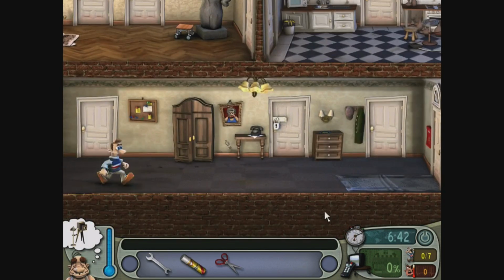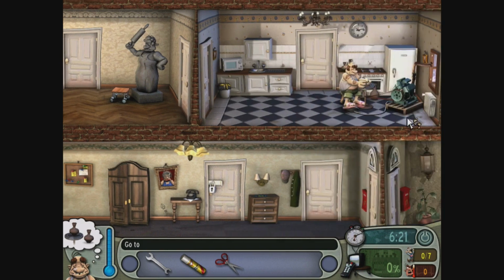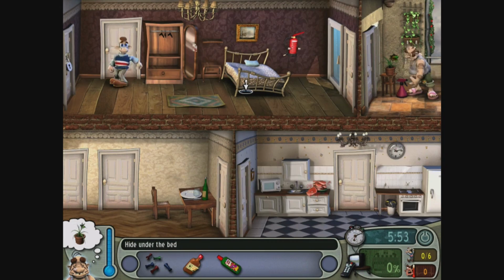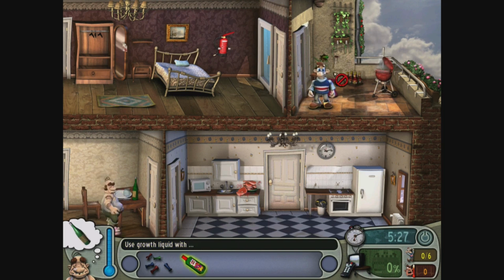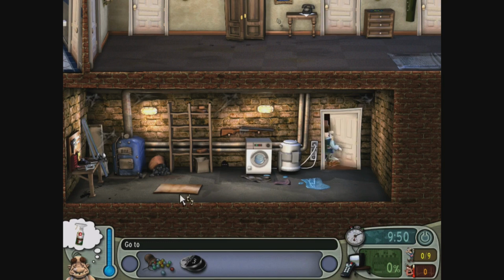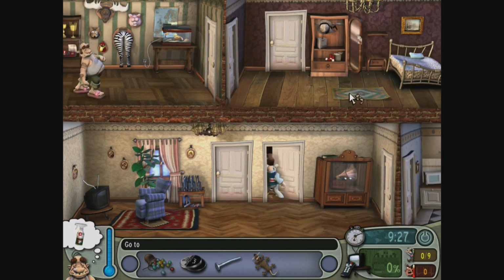Neighbours from Hell Review – Every Annoyed Neighbour’s Dream Come True!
Ever had a neighbor that made your life miserable? Well, Neighbours from Hell lets you live out the ultimate revenge fantasy! 😈 In this hilarious point-and-click strategy game, you step into the shoes of Woody, a mischievous prankster who’s had enough of his grumpy neighbor, Mr. Rottweiler. With a TV crew filming your every move, your goal is to sneak into his house, set up devious traps, and turn his life into a never-ending nightmare—all for the sake of entertainment!